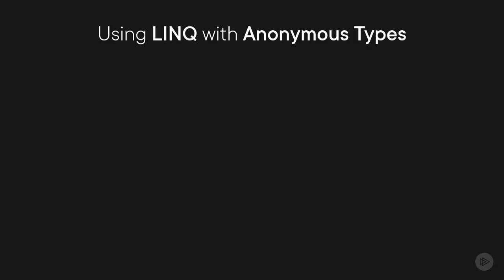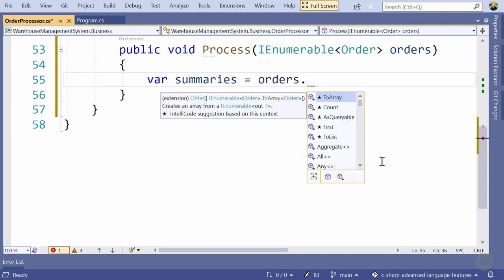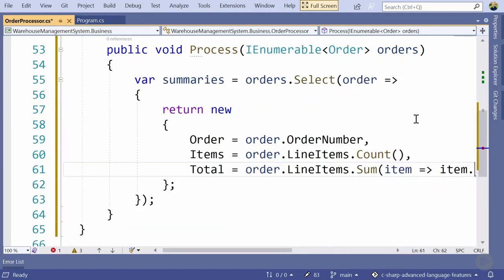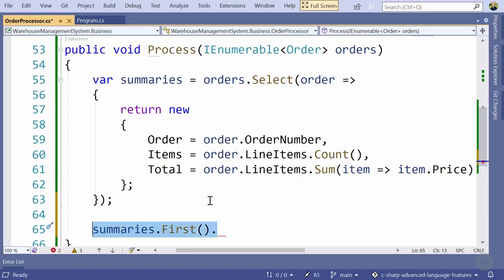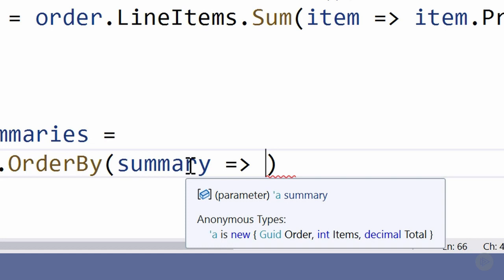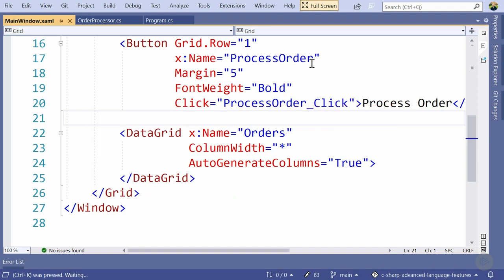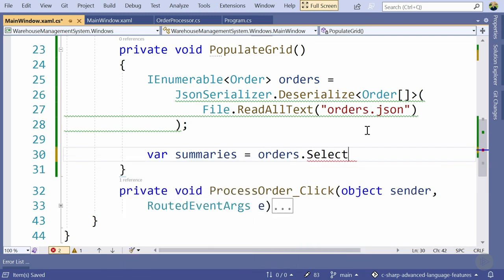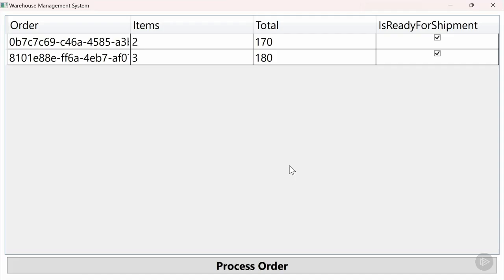6.2 Using Anonymous Types with LINQ